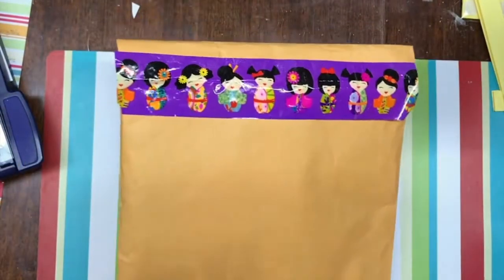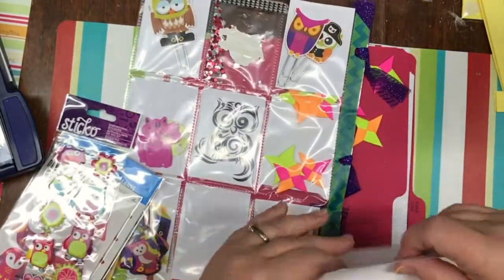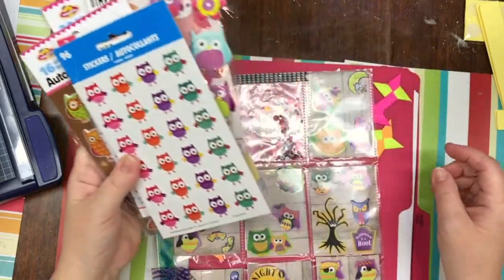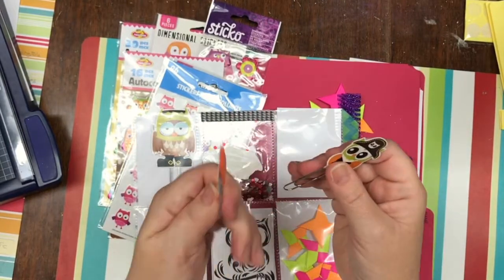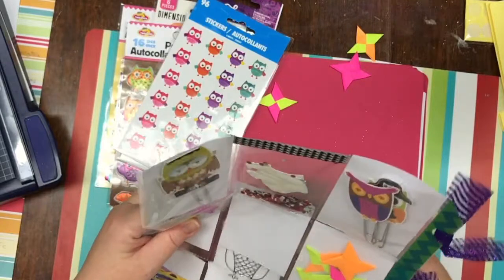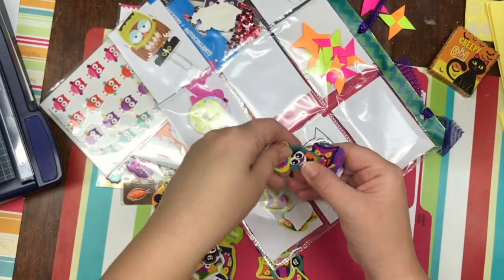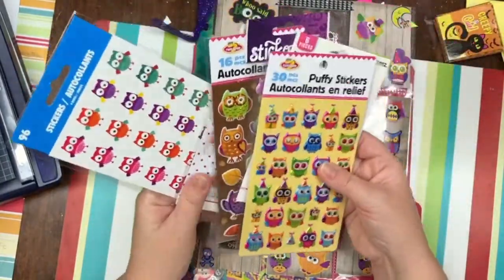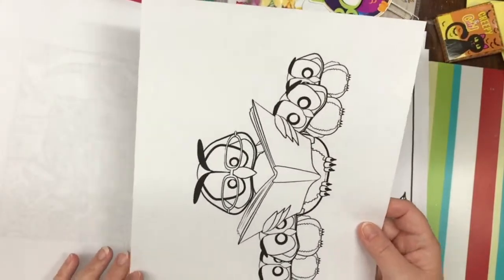Happy Mail Time Pocket Letter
A video about the Viewer Happy Mail I received recently.  See a really cute Pocket Letter made by Saj.